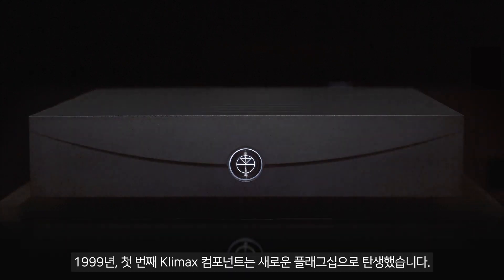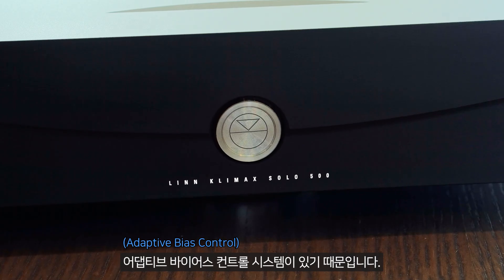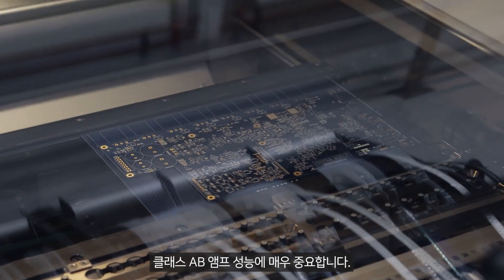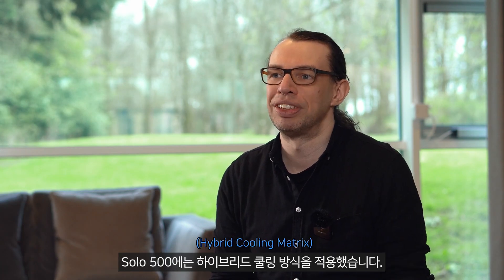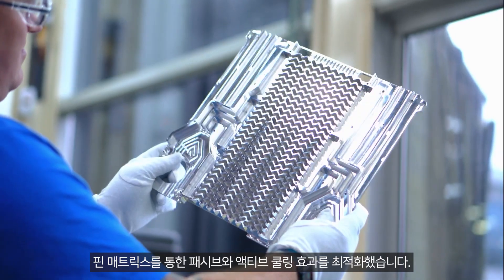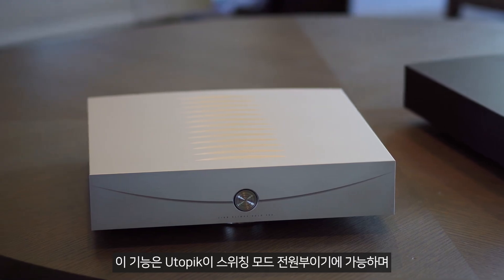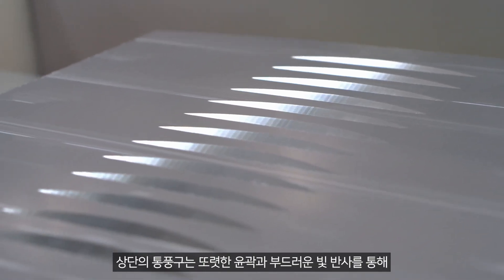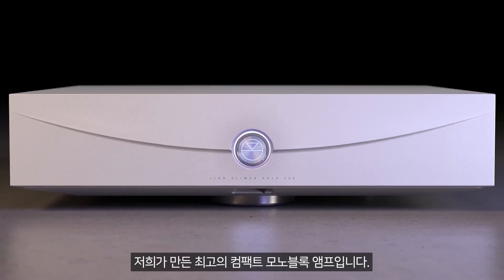이젠 지능형 앰프의 시대가 왔다! 어떤 기술들이 탑재되었나? [ Linn New Klimax Solo 500 ]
처음 전원을 켜는 순간부터 긴 수명 동안 최상의 성능을 발휘하는 Linn의 신업그레이드 Klimax Solo 500 모노블록 앰프

지능형 어댑티브 바이어스 제어로 실시간 온도와 전류 변화를 감지하며 바이어스를 자동으로 조절합니다. 이로써 최적의 동장 상태를 유지해 최소한의 왜곡과 에너지 효율성을 향상시킵니다.

하이브리드 쿨링 메트릭스로 지능형 팬 시스템을 탑재해 고출력에도 조용하고 안정적인 발열제어가 가능해졌습니다.